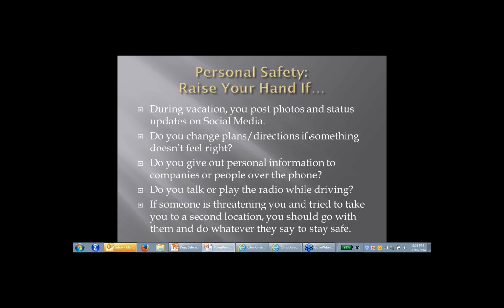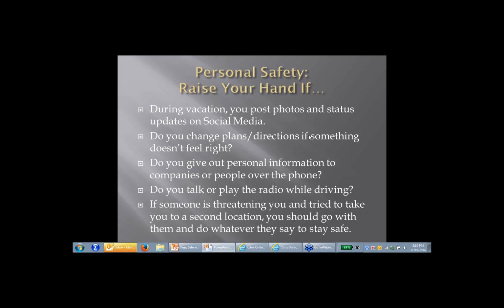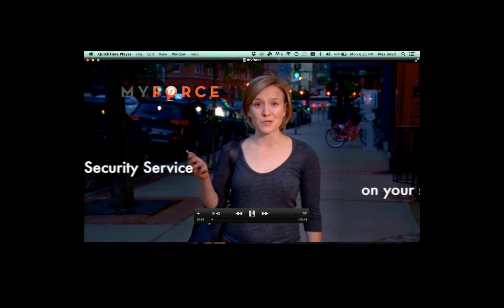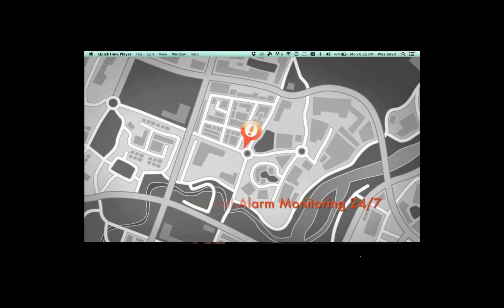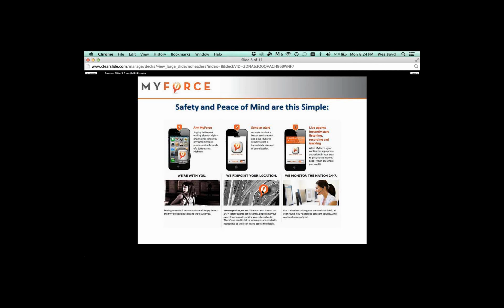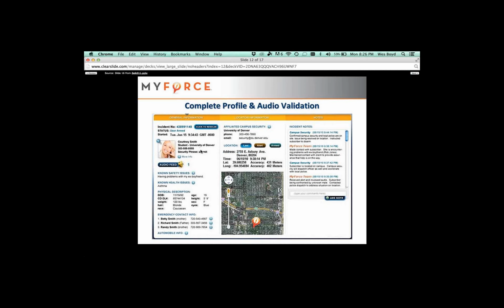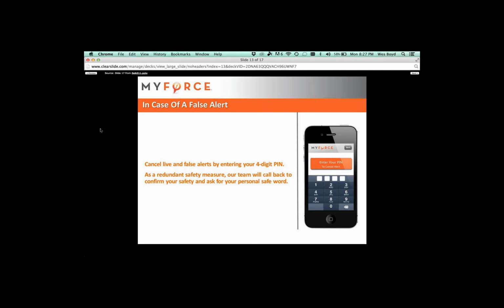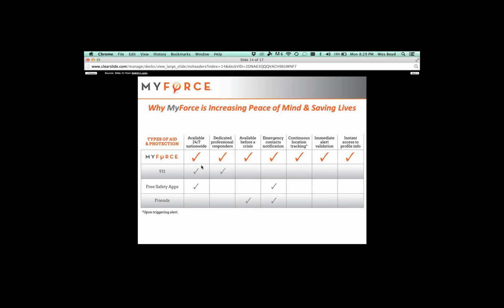Keep Safe: Personal Safety and MyForce